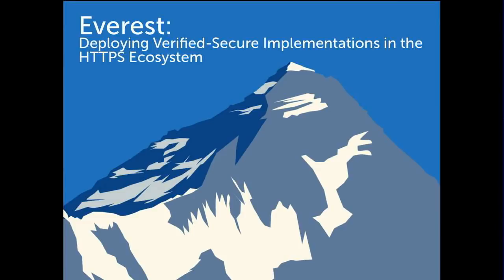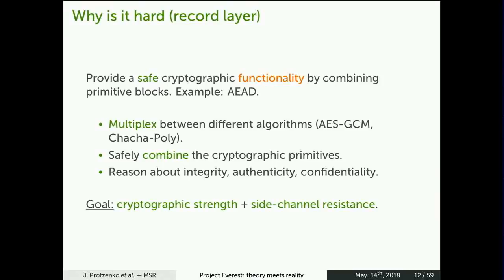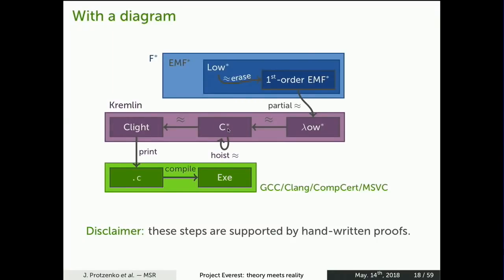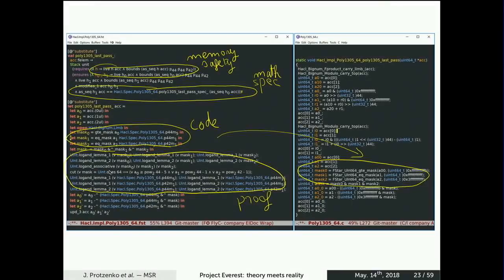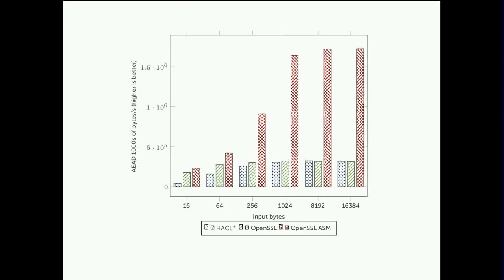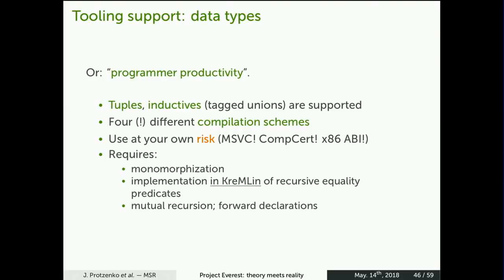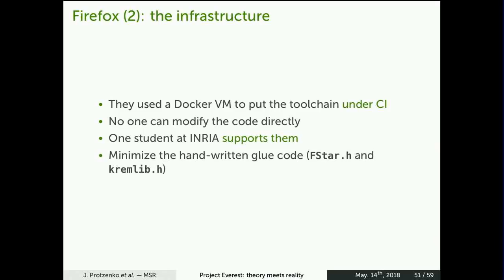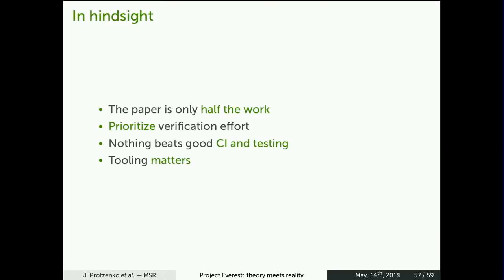PNW PLSE Workshop: Project Everest: Theory meets Reality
The PNW PLSE workshop provides an opportunity for programming languages and software engineering researchers throughout the Pacific Northwest to meet, interact, and share work in progress as well as recent results. The meeting on May 14, 2018 at the Microsoft Research campus in Redmond, WA, will feature talks and demonstrations of current projects, provide opportunities to get feedback on exciting new projects, and generally foster connections that strengthen our vibrant research community in the region.

Talk Title:  Project Everest: Theory meets Reality
Speaker: Jonathan Protzenko